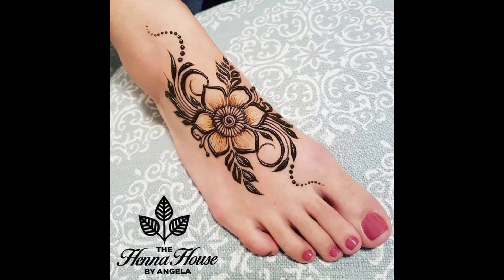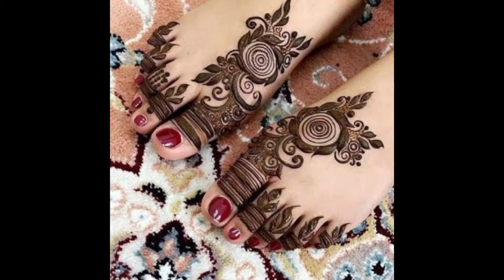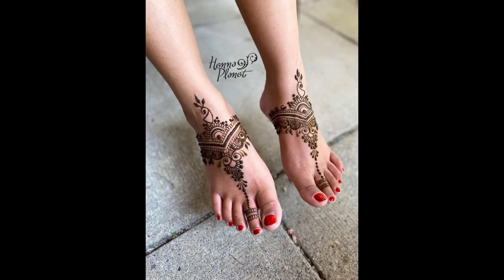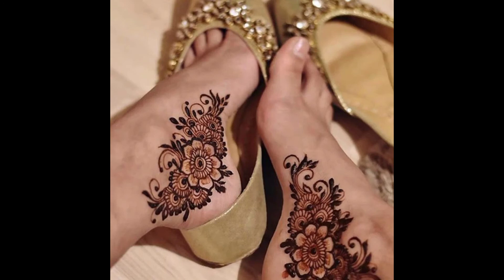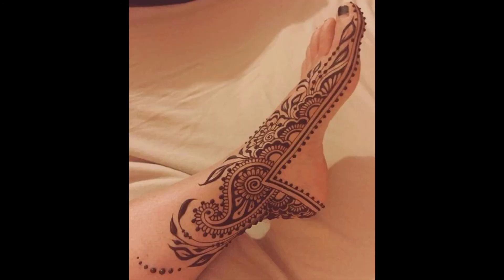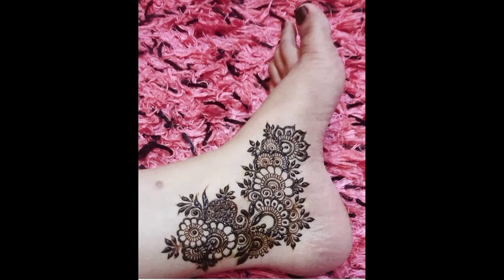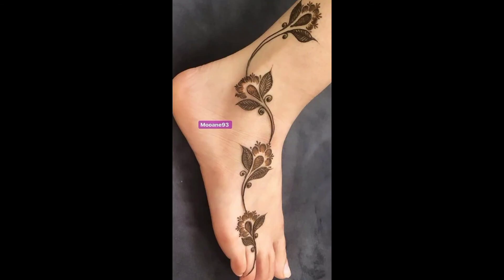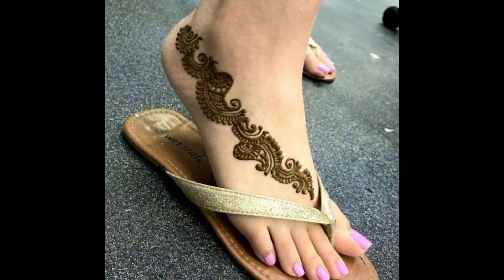TOP 20 FOOT MEHNDI DESIGN IDEAS|SIMPLE AND EASY FOOT MEHNDI DESIGN FOR EID|2021FOOT MEHANDI DESIGN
TOP 20 FOOT MEHANDI DESIGN IDEAS|SIMPLE AND EASY FOOT MEHANDI DESIGN FOR EID|2021FOOT MEHANDI DESIGN

Hello viewers
   In this video share some beautiful mehndi designs for eid.

ayat creation
foot mehndi design
foot mehndi design bridal
foot mehndi design simple